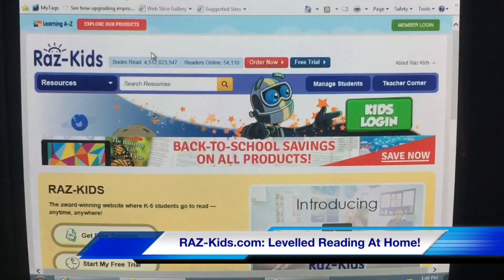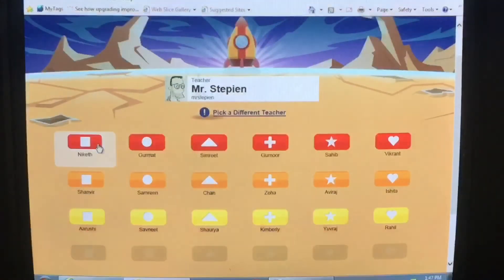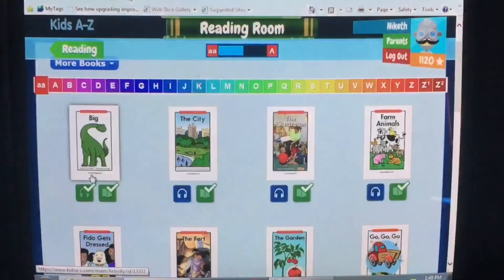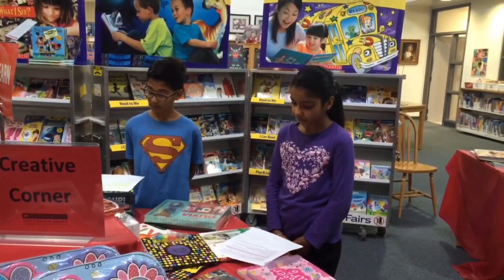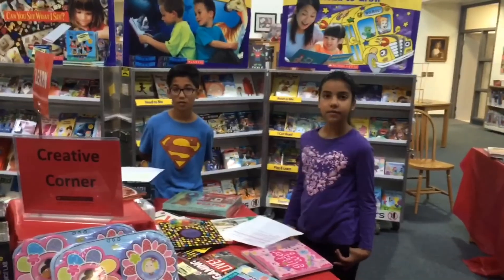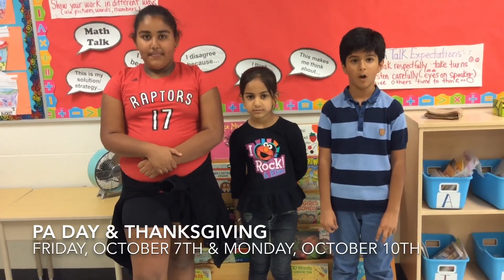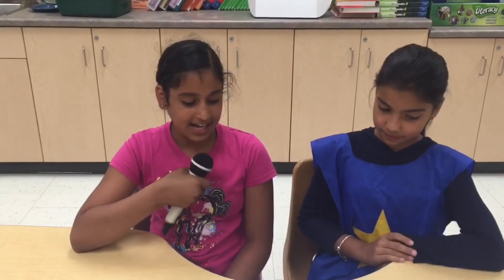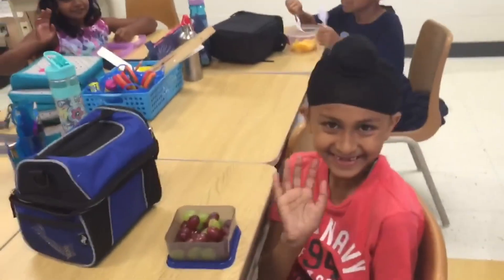The Stanley Mills Messenger: Video Edition (October, 2016)